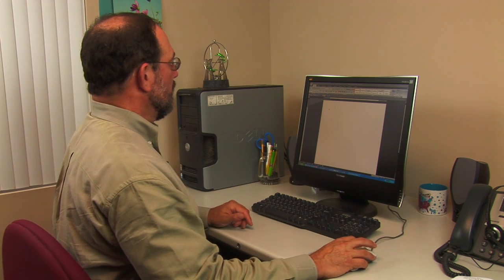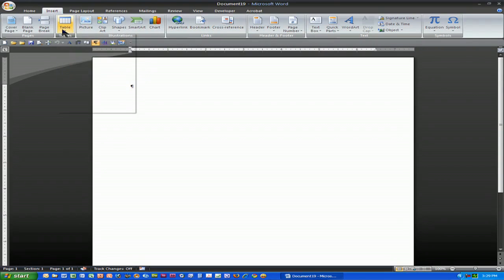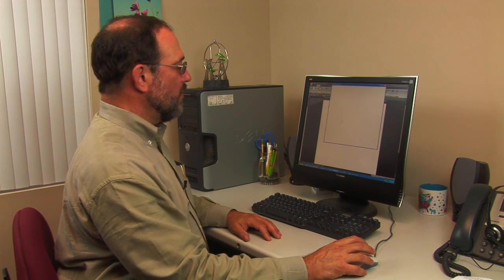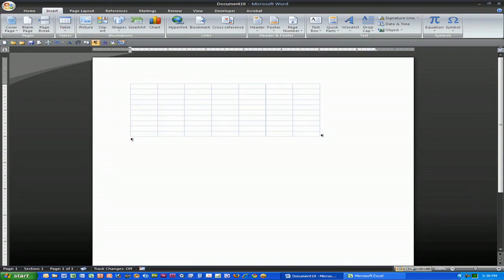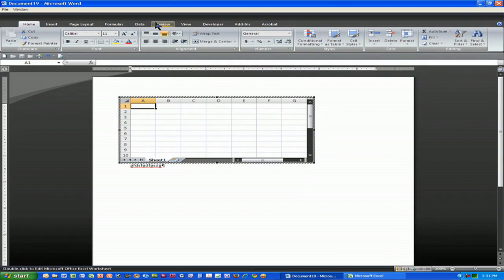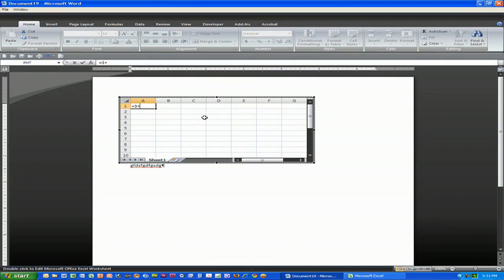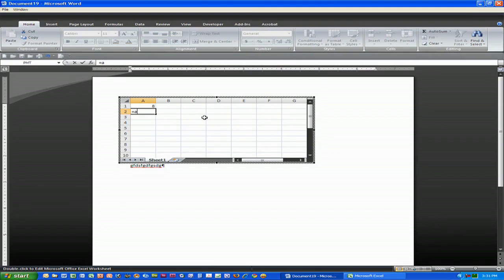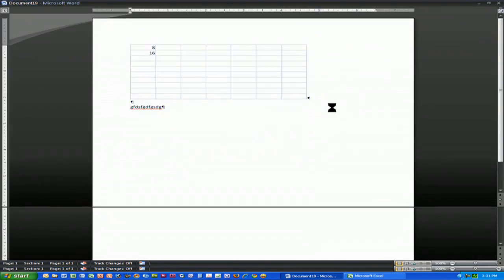Microsoft Word : How to Make a Spreadsheet in Microsoft Word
Spreadsheets are typically created in Microsoft Excel, but Microsoft Word can be used for this purpose as well. Discover how to insert an Excel spreadsheet into Microsoft Word with help from a computer programmer and trainer in this free video on making spreadsheets in Microsoft Word.

Expert: Don Lesser
Bio: Don Lesser has worked with computers since 1980
Filmmaker: Christian Munoz-Donoso